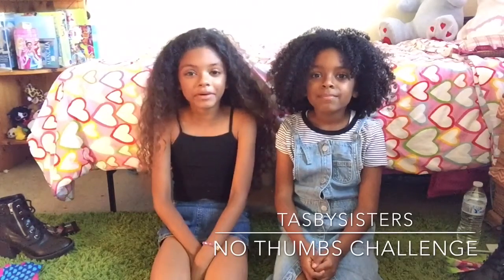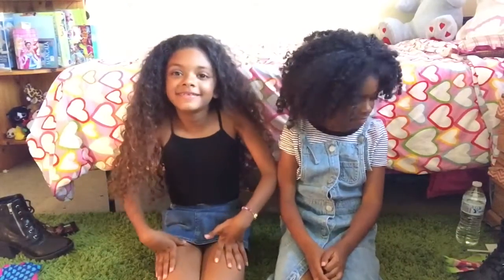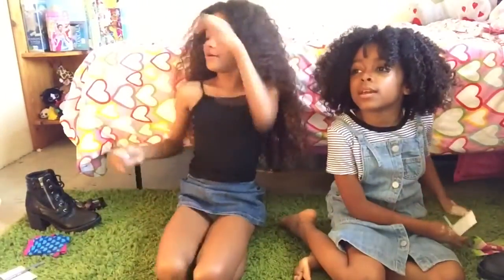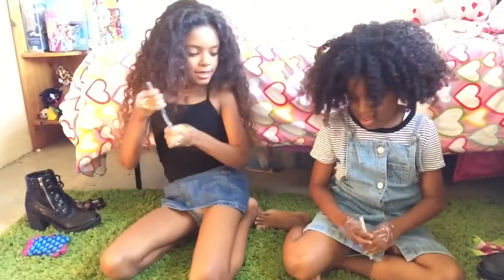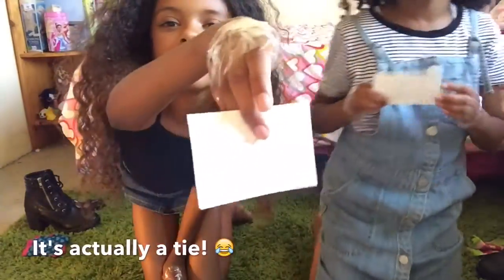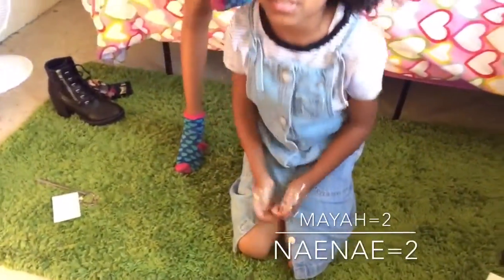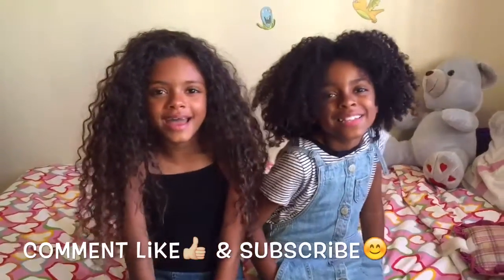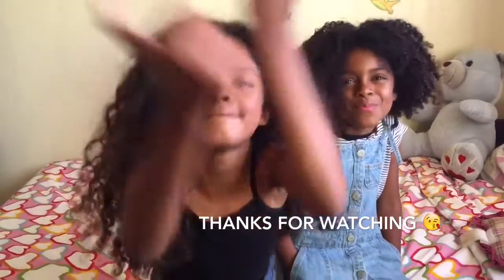no thumbs challenge. -TasbySisters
Hope you enjoyed this mini challenge we did today.